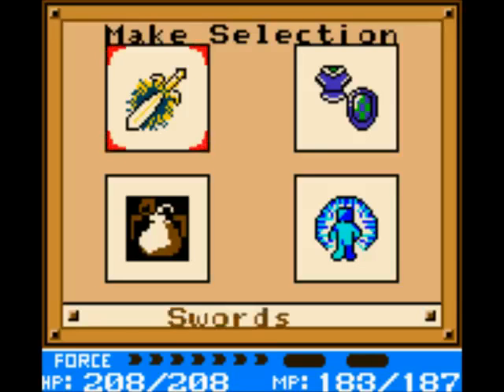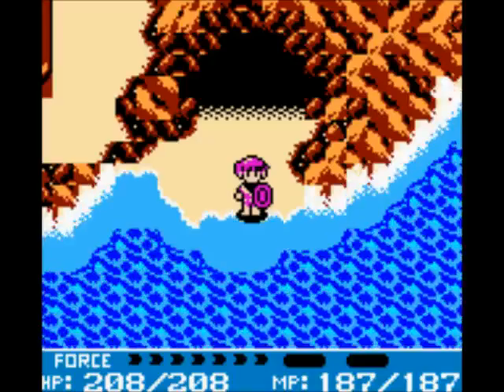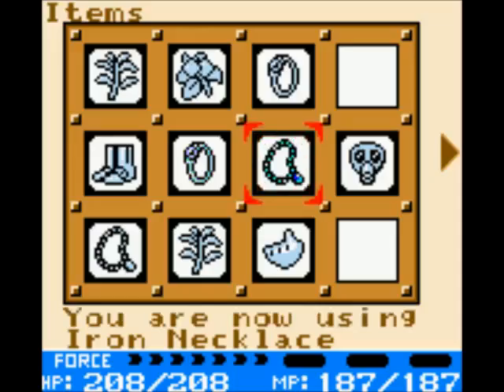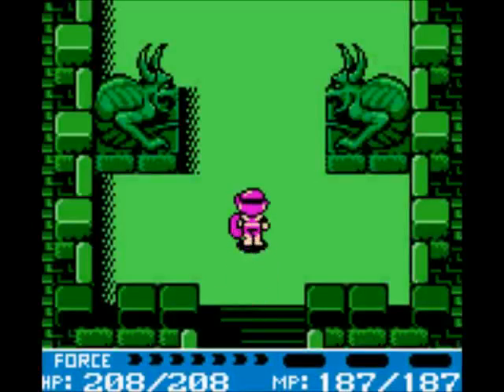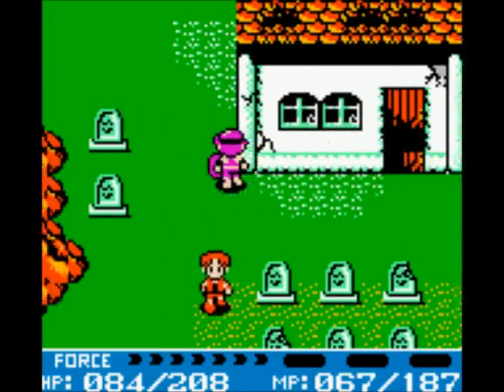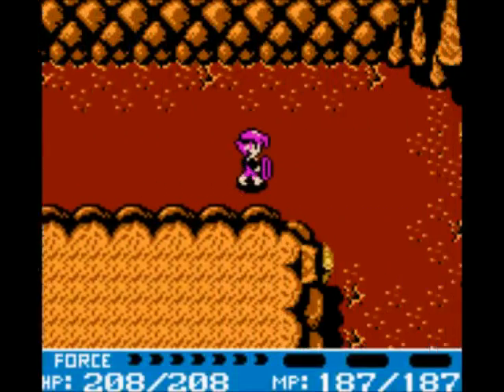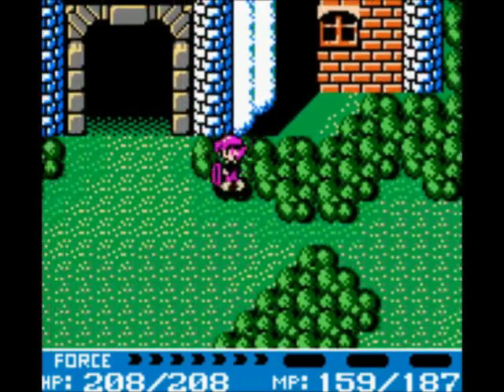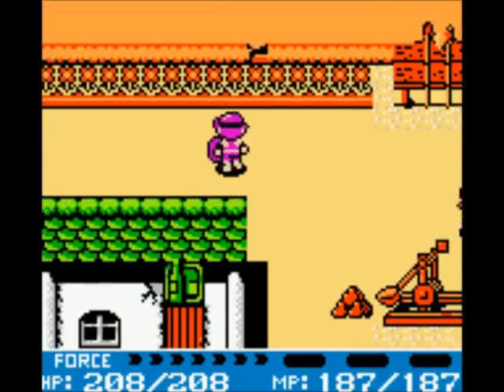Let's Play Crystalis 05 - Sailing the Angry Sea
Getting all the way up to the town of Goa in this one, pretty much cruising through the game. Still a couple things to take care of before we head into the Fortress of Goa, though.